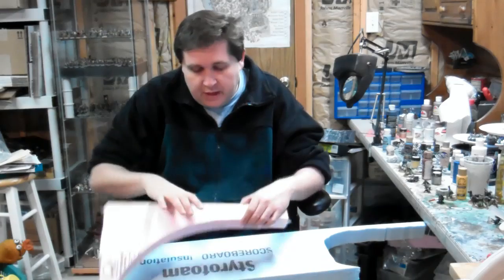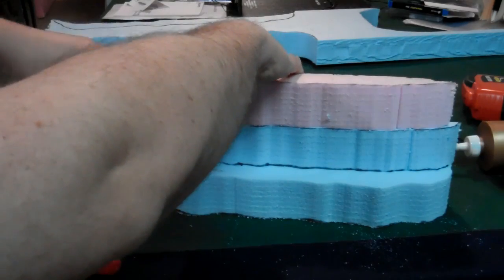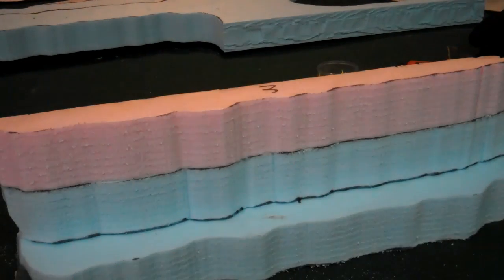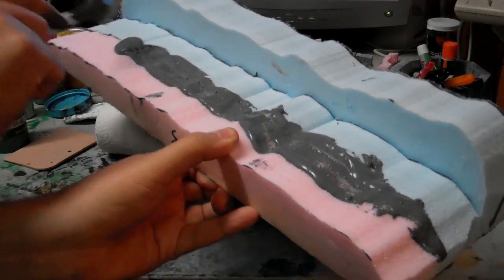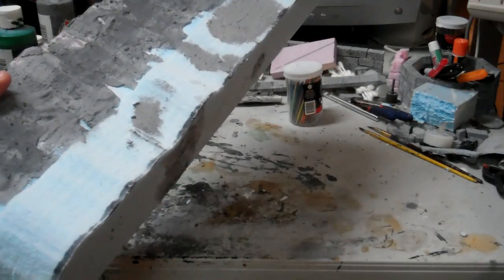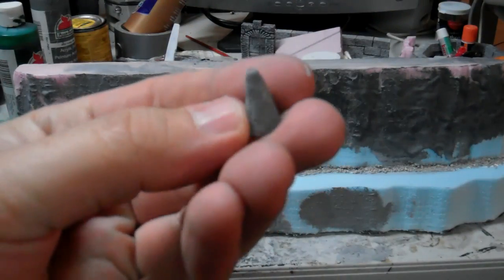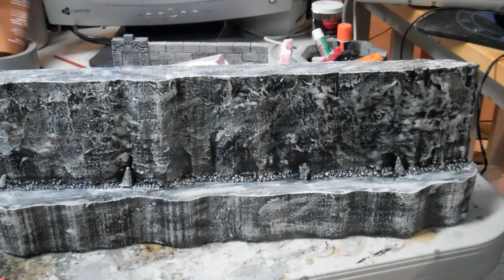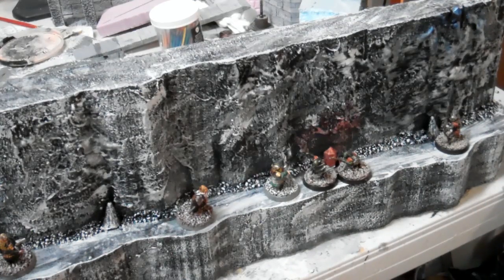Cavern & Mine Tutorial 02 - Straight/Runner Pieces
Welcome to the 2nd in a series of tutorial videos on how to make cavern/mine terrain.